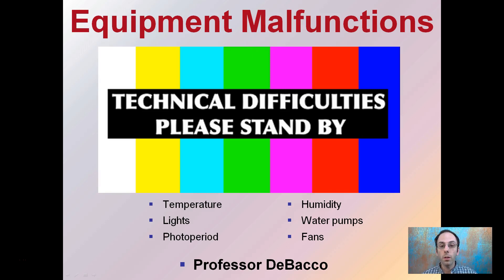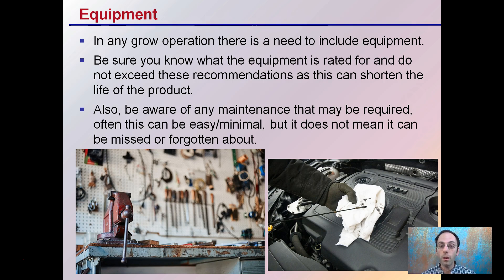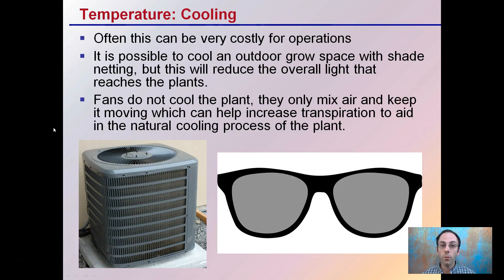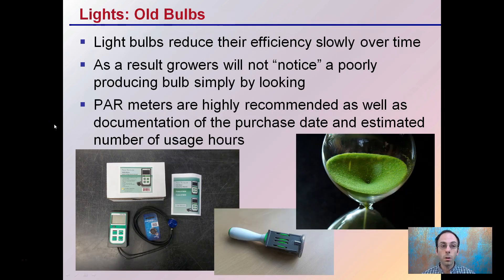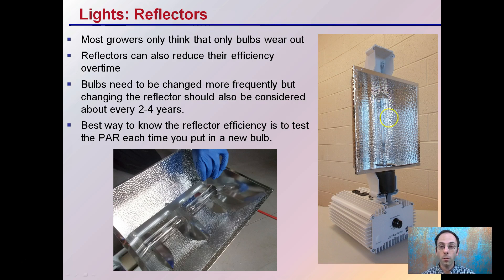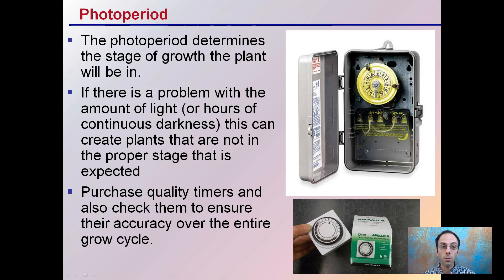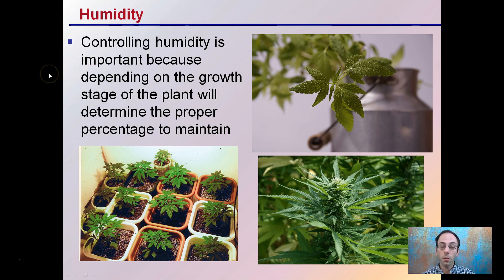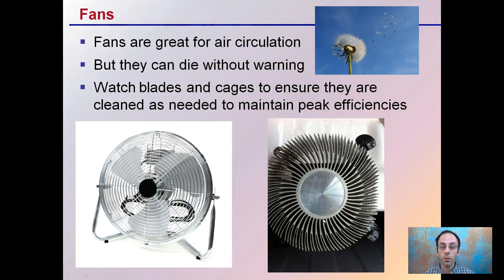Equipment Malfunctions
In any grow operation there is a need to include equipment.

Be sure you know what the equipment is rated for and do not exceed these recommendations as this can shorten the life of the product.

Also, be aware of any maintenance that may be required, often this can be easy/minimal, but it does not mean it can be missed or forgotten about.

Temperature
Lights
Photoperiod
Humidity
Water pumps
Fans

Helpful “Review Sheets” to use while you watch the video can be found at…

“Review Sheets with Answers” so you can check your understanding can be found at…